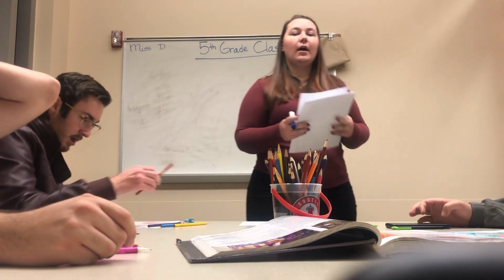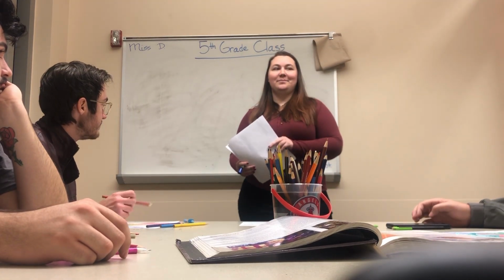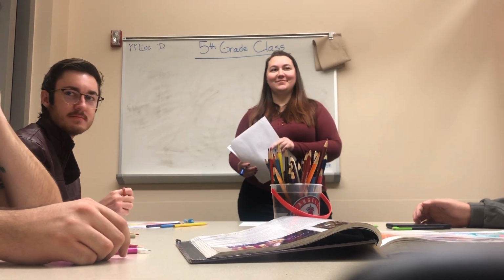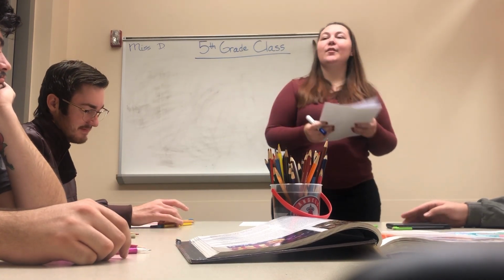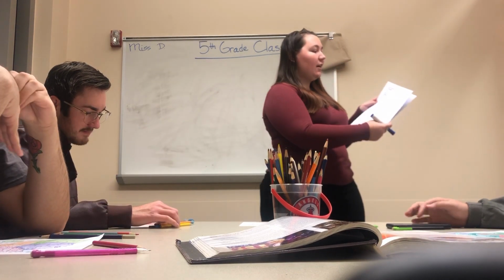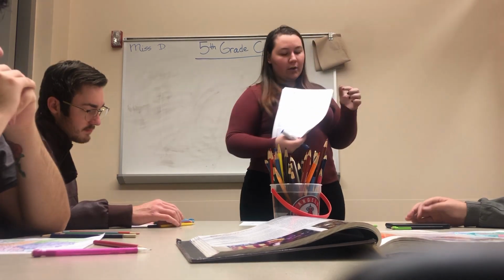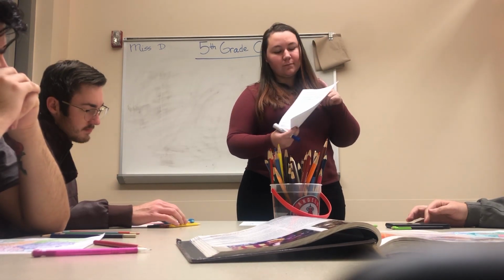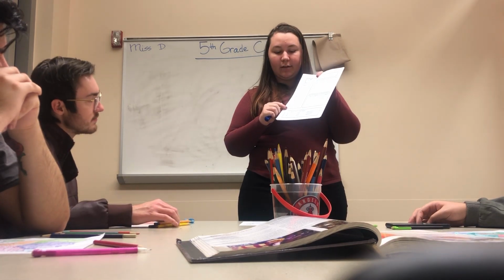Geography 300 Lesson - 5th Grade: Regions of the US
This video is for a college class. I am learning to become a teacher. I had to video myself giving a lesson to "5th graders" (fellow college students acting as the students of the age group).